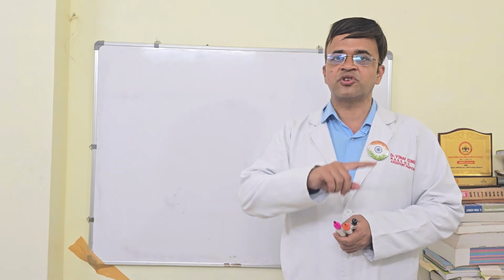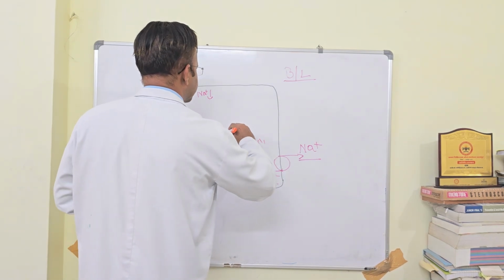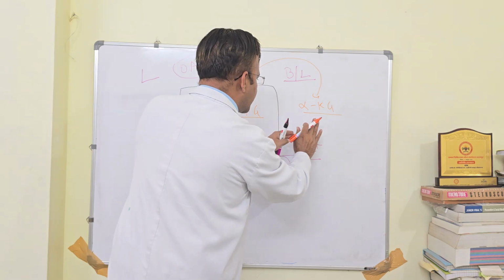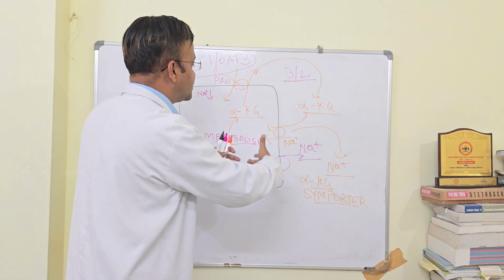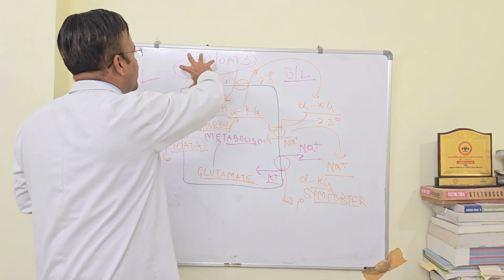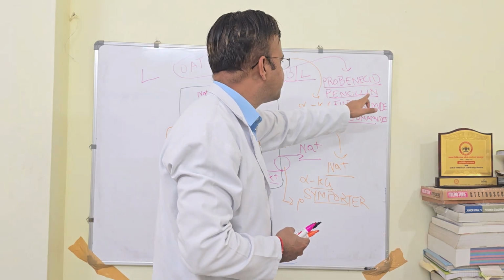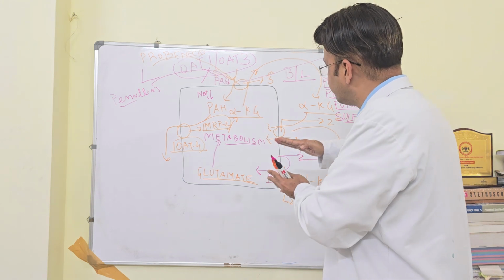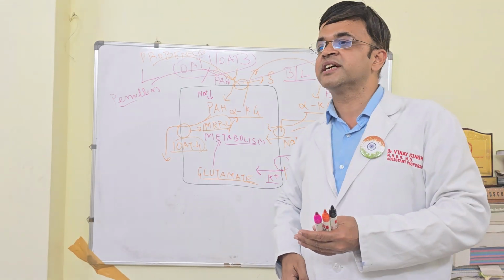MECHANISM OF PAH EXCRETION, TERTIARY ACTIVE TRANSPORT, CLINIC SIGNIFICANCE IN PENCILLIN EXCRETION.